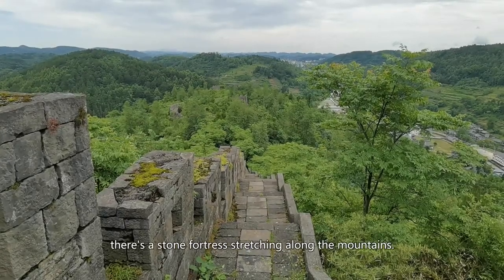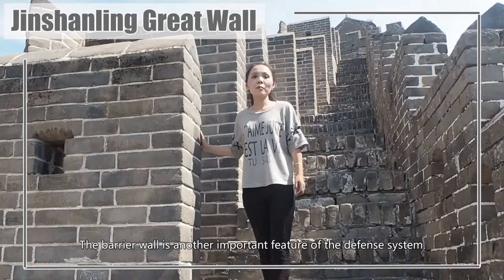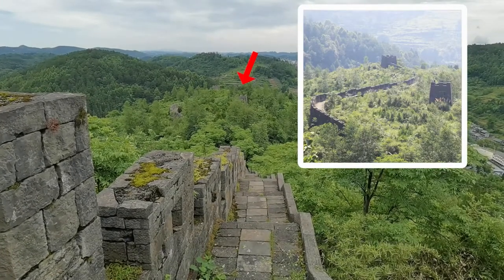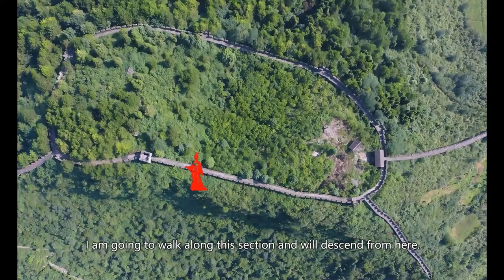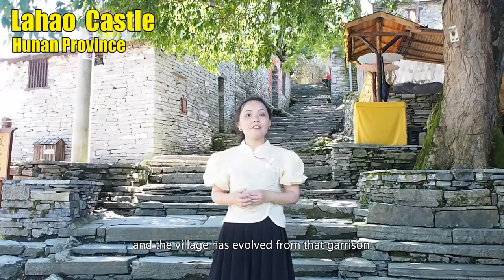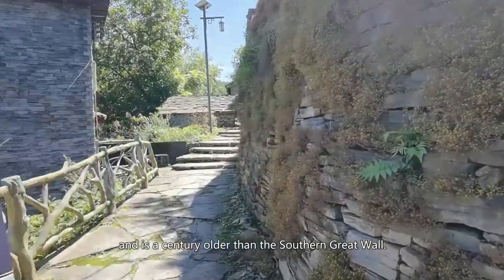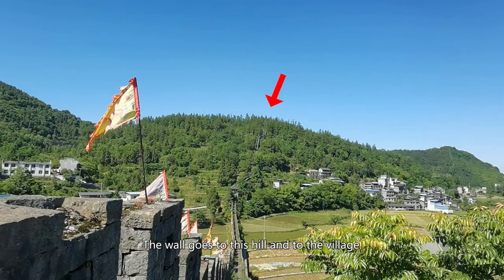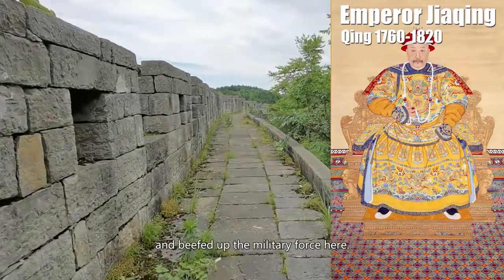The Southern Great Wall of China | The Border Wall of Miao (Hmong) Land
Videos about garrisons of Ming Dynasty

Videos about villages of ethnic minorities